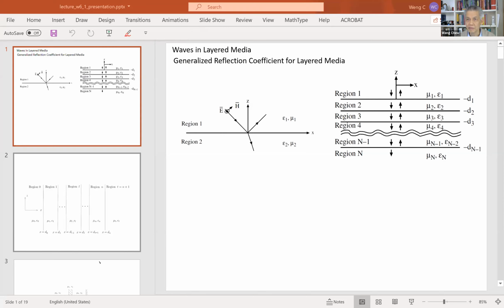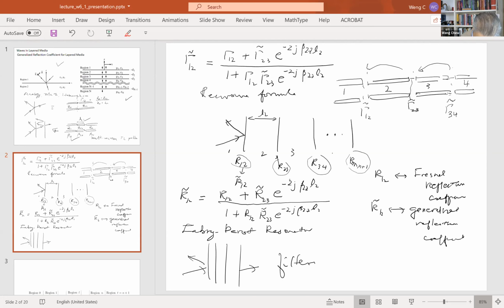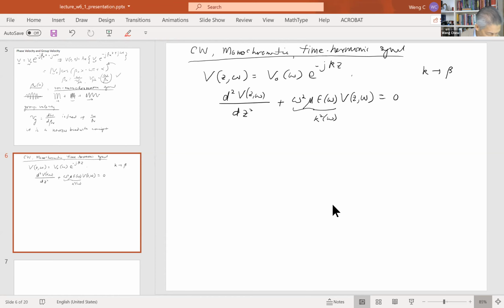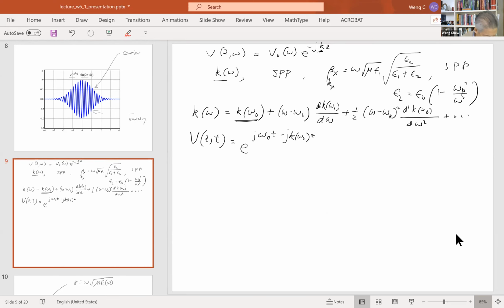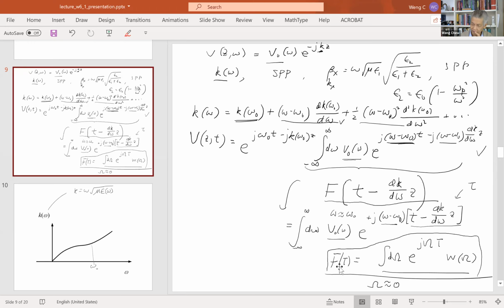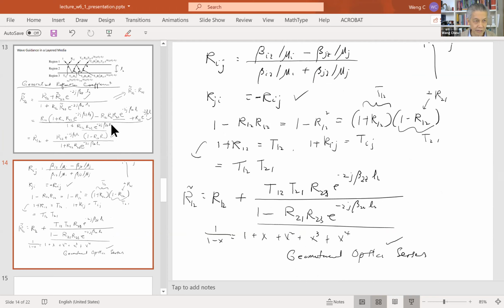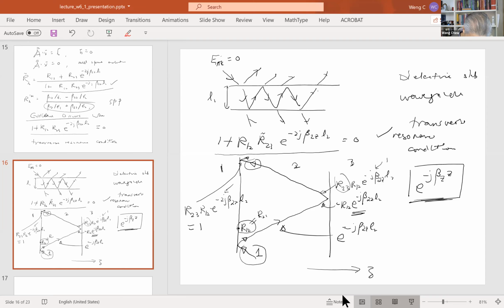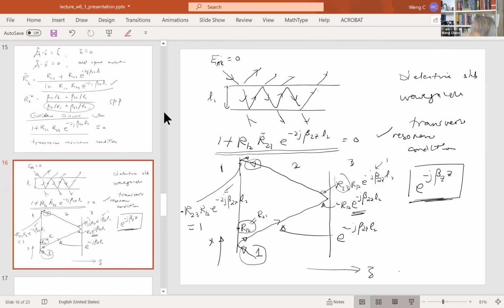Week_6_Tuesday_Lect_20200929